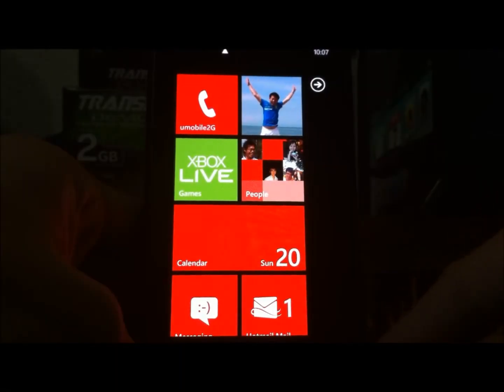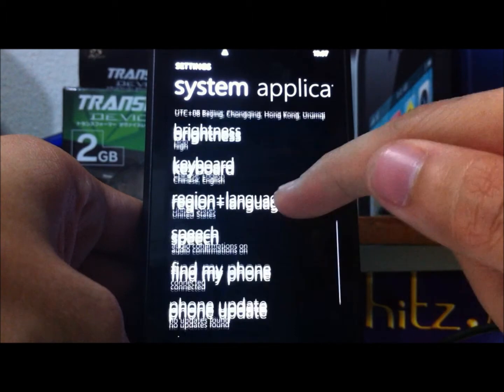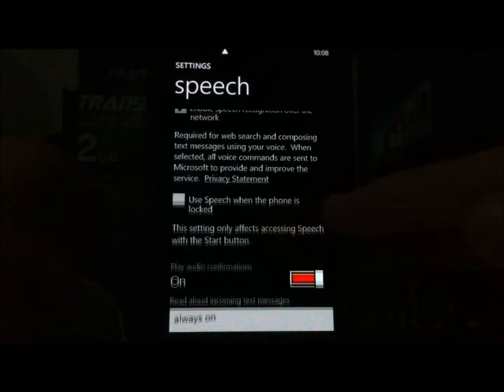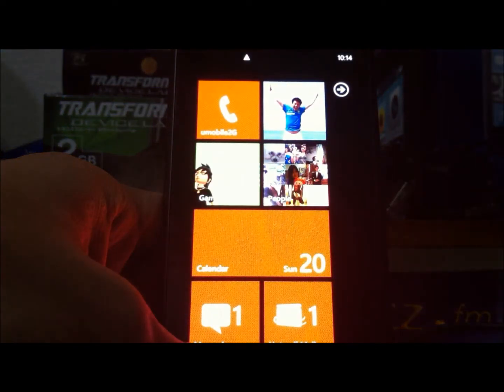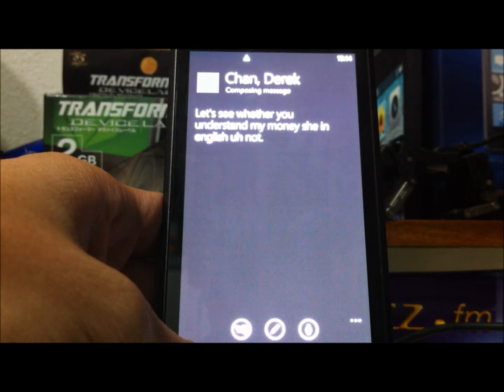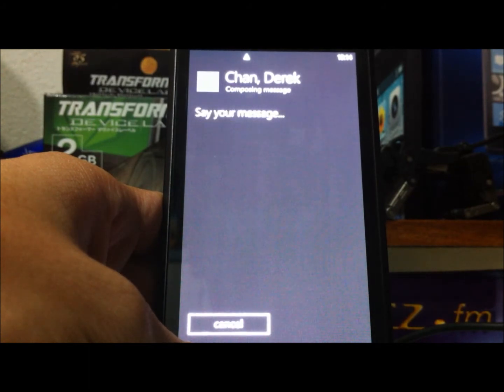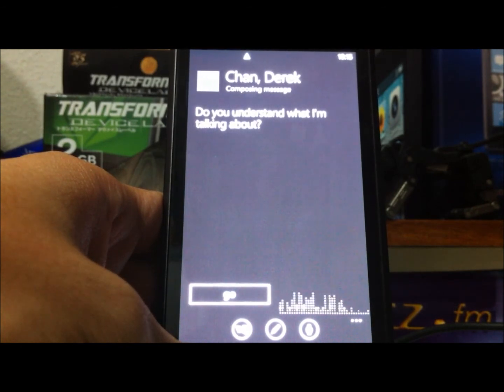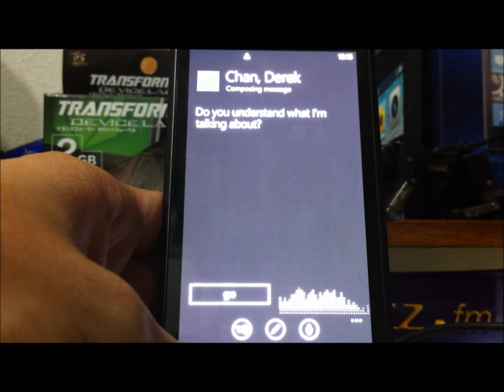[techforsnack.com] - Windows Phone Voice Recognition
Just a simple demo showing how Windows Phone voice recognition works for reading and sending SMS messages